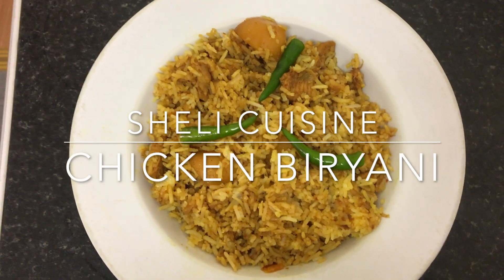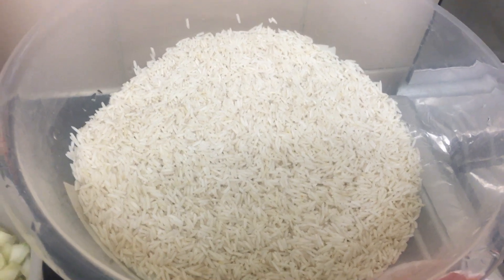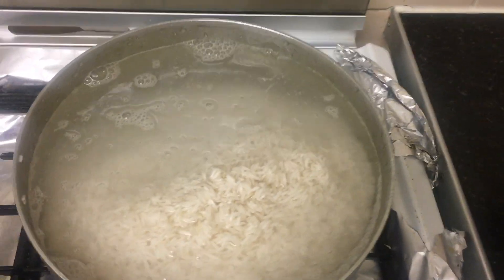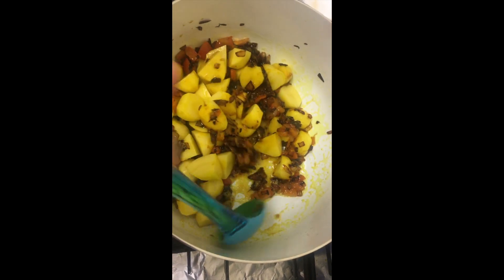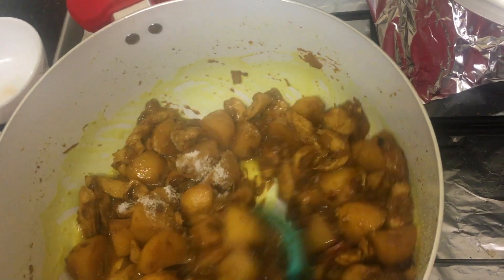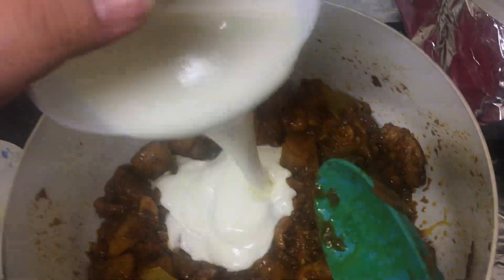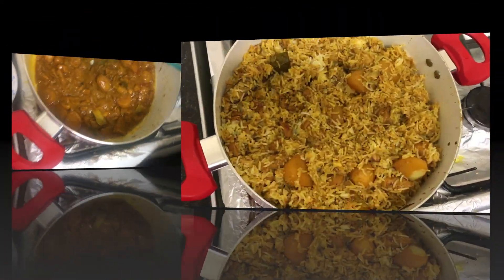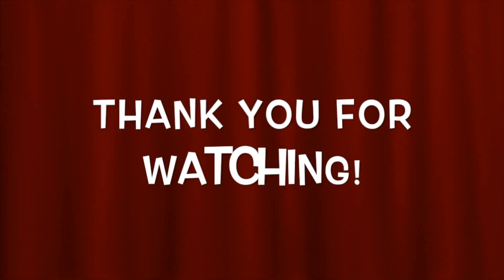Chicken Biryani / চিকেন বিরিয়ানি